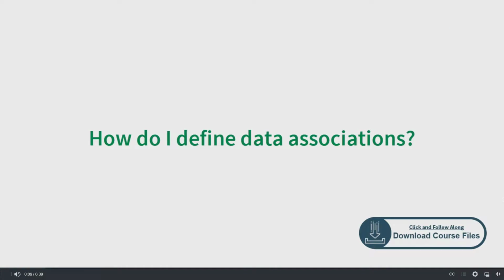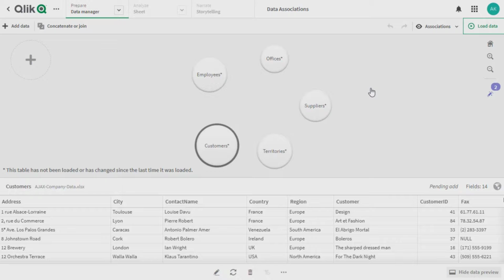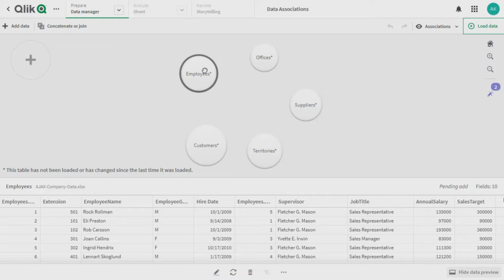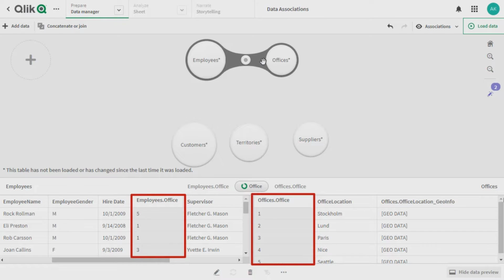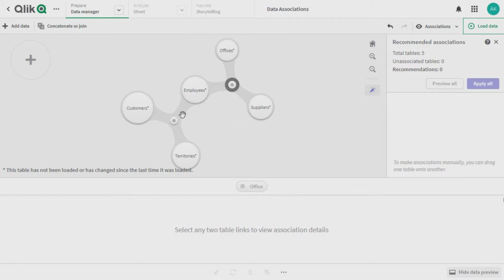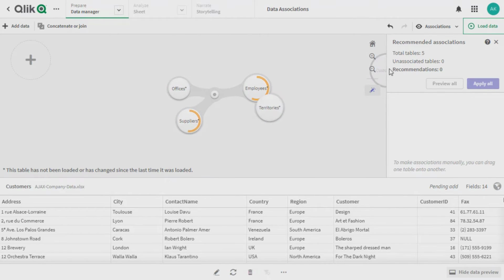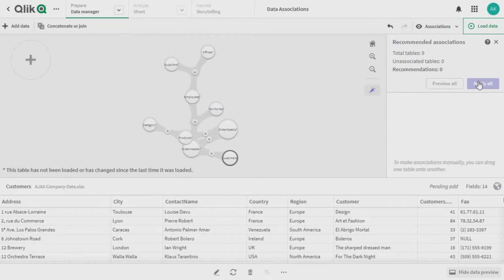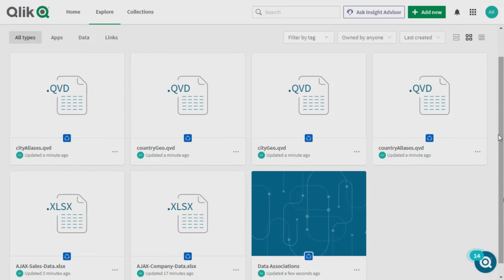Как мне определить ассоциации данных? Qlik Sense (Для обучения с Яндекс)